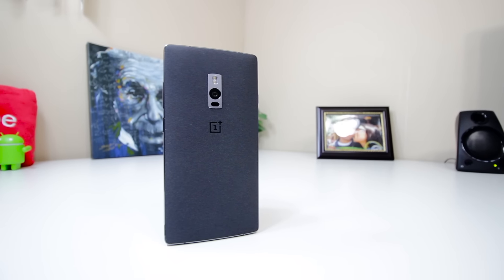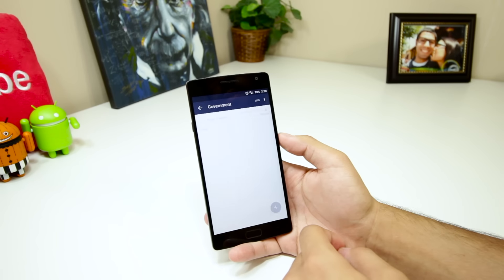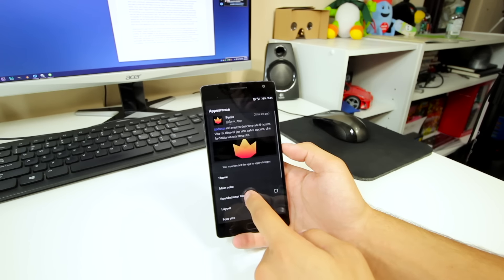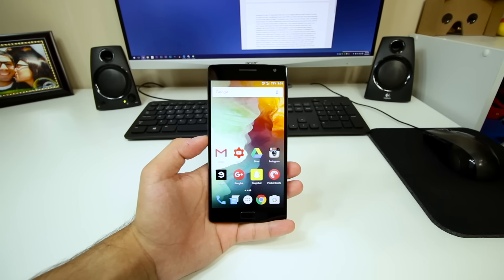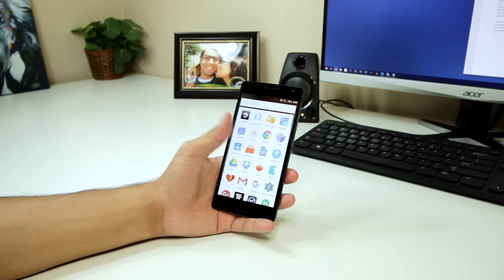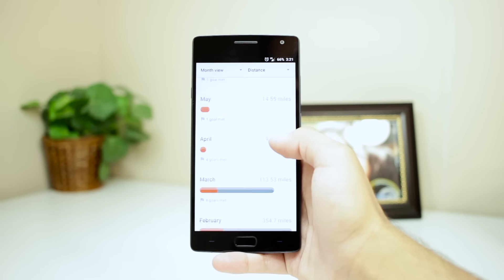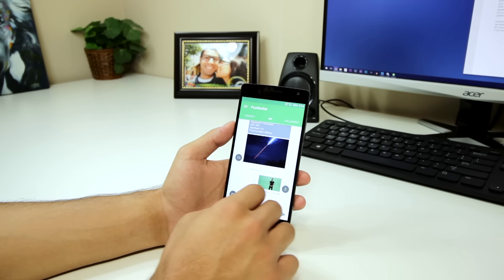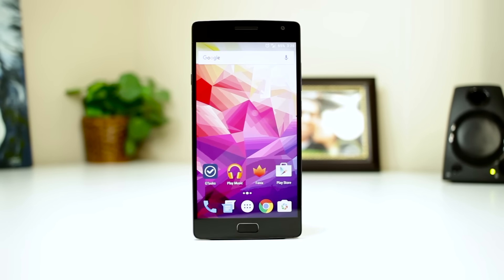What's on My Android (OnePlus Two): October 2015!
Here's a tour of what I've got on my OnePlus Two!